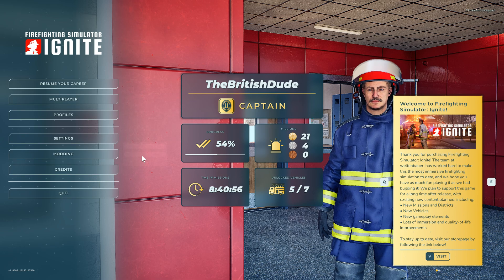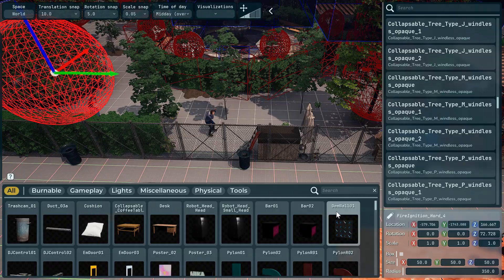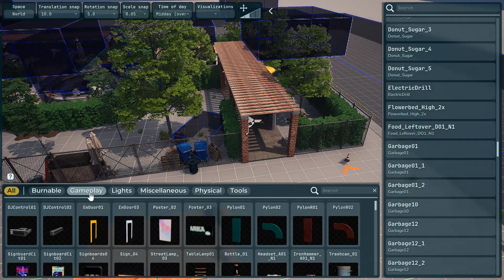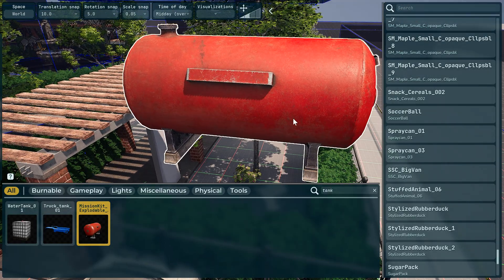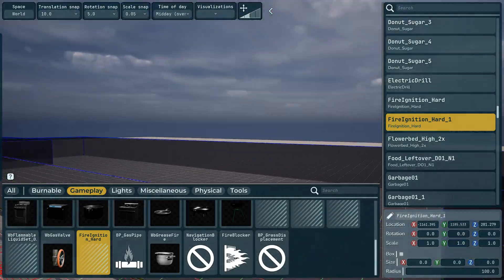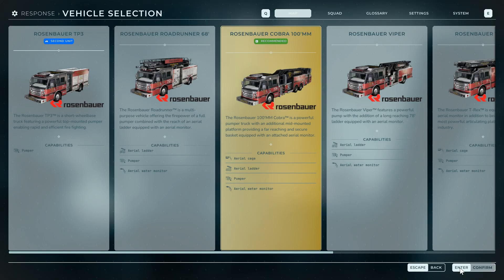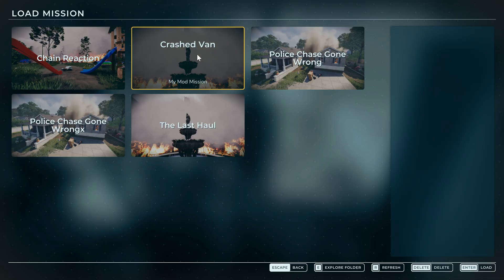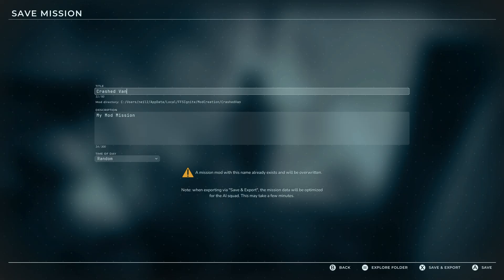Firefighting Simulator Ignite - How To Create a Mod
In this video I demonstrate how to create a mod for the game